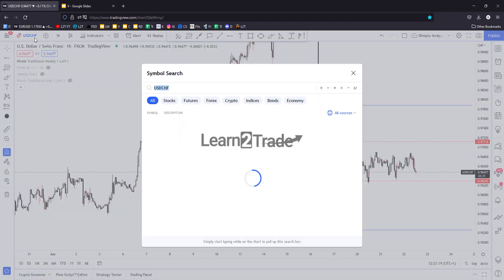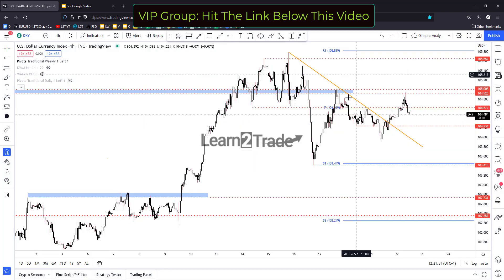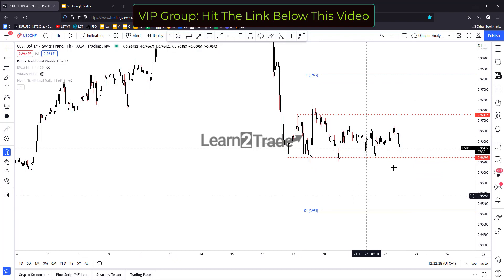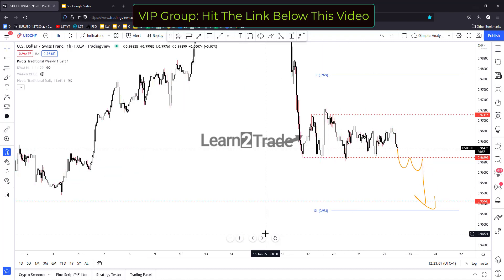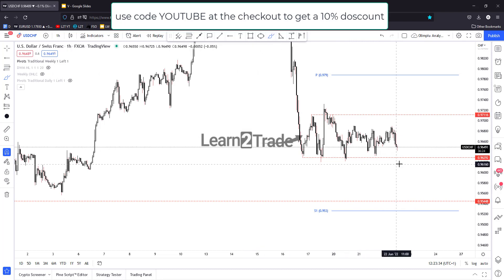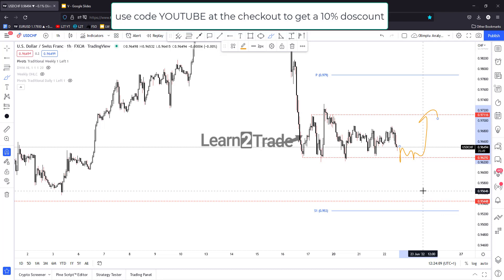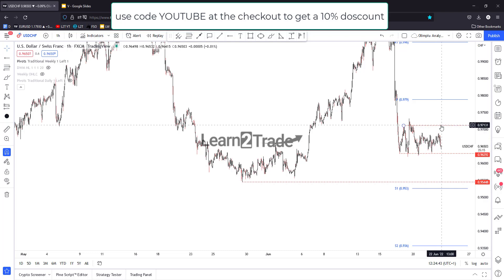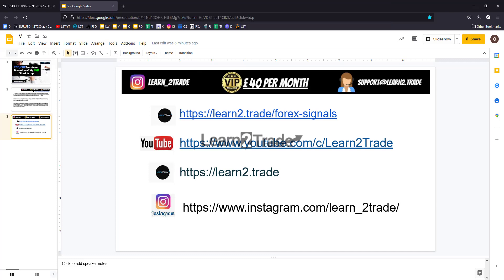USD/CHF Imminent Breakdown! My USD Short Setup | June 22, 2022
USD/CHF extends its sideways movement which could represent a downside continuation pattern!

Only trade with money you are prepared to lose. Like any investment, there is a possibility that you could sustain losses of some or all of your investment whilst trading. You should seek independent advice before trading if you have any doubts. Past performance in the markets is not a reliable indicator of future performance.Learn2.trade takes no responsibility for loss incurred as a result of the content provided inside our Telegram Groups, youtube channel, or on the Learn2.trade website.